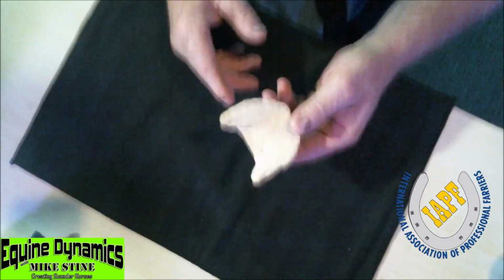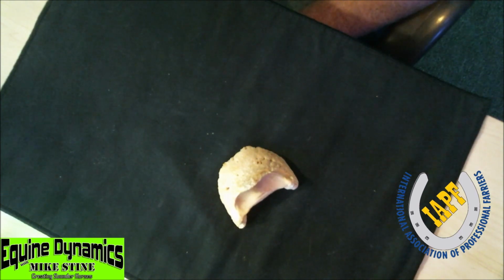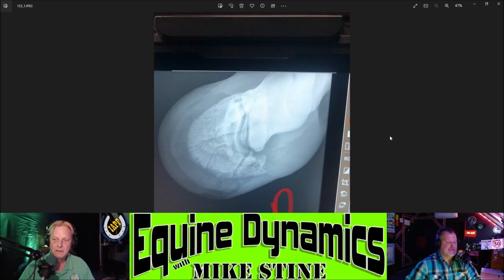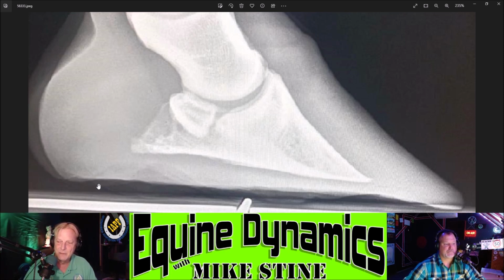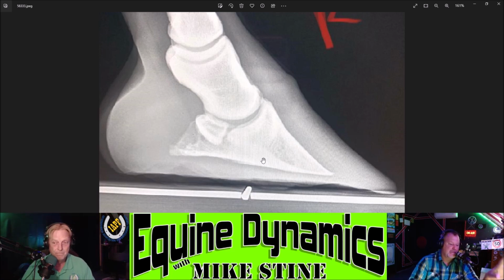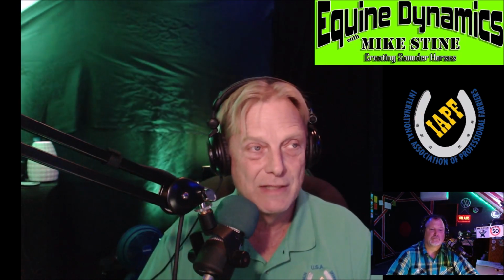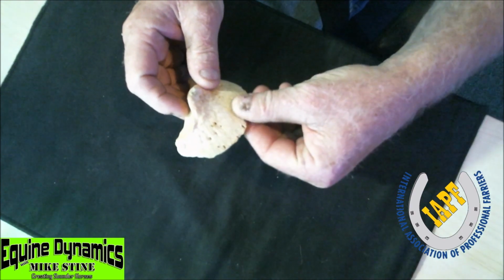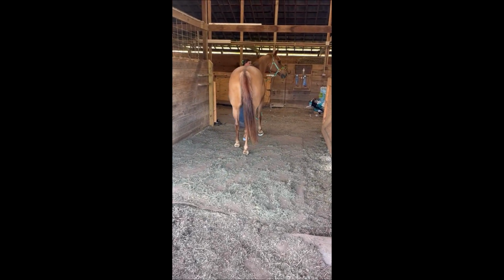S6E1: Aesthetics Over Function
This Episode: Lots of BIG words thrown around - Talking Terminology "Coffin Bone Wing Fracture" - Why the "PBM: A Diary of Lameness" Book was written - A blast from the past horse showed up in my newsfeed - Small feet are 'Purdy" - Shooting Balloons - CASE STUDY "Charlie" with a wing fracture